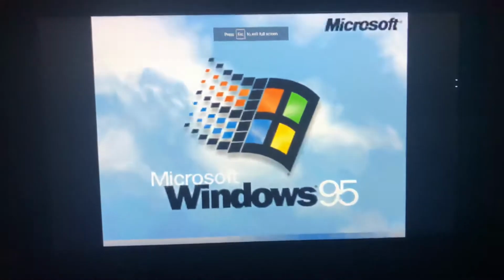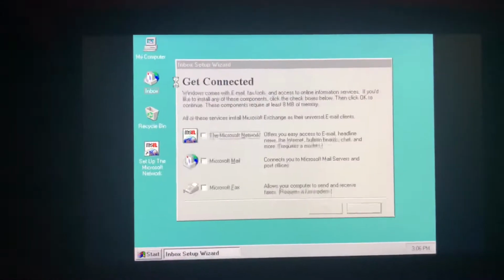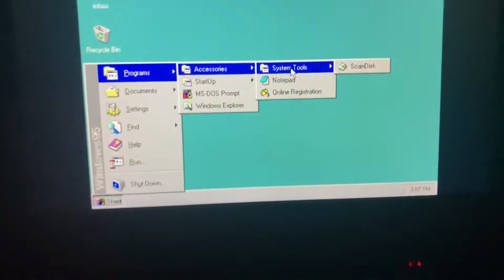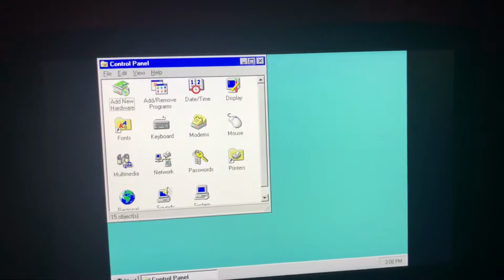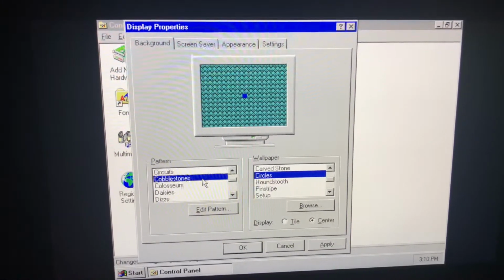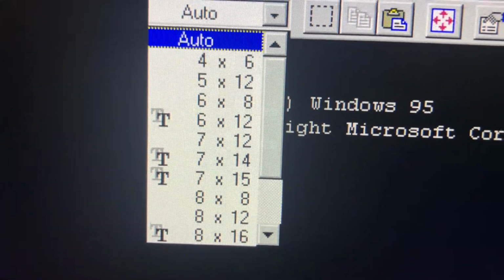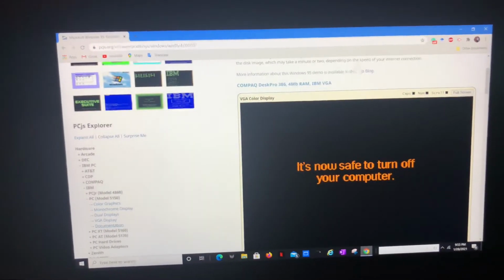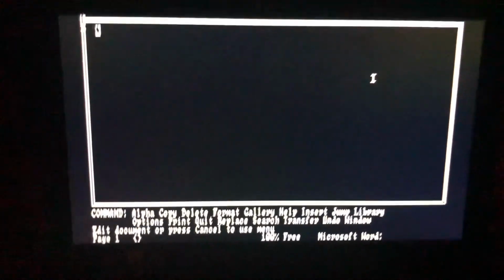Windows 95 tutorial-ish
It’s not really a tutorial, but it’s something.